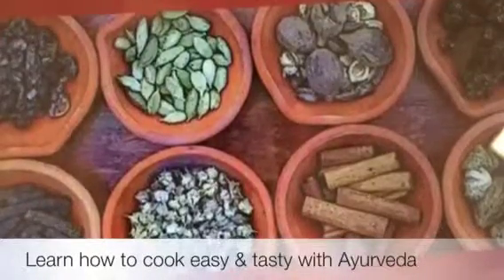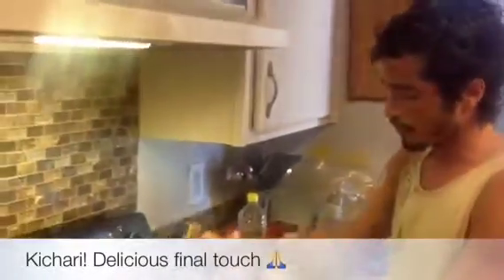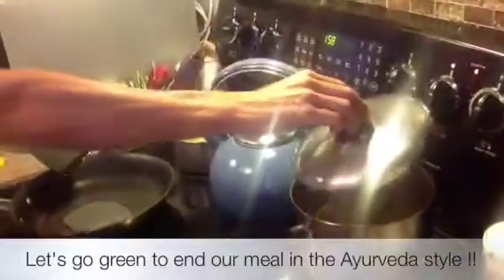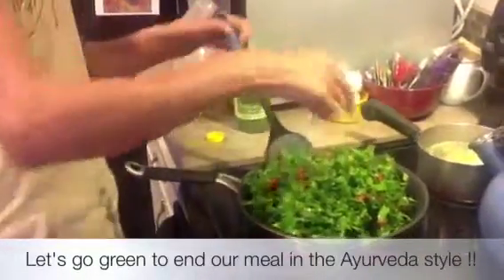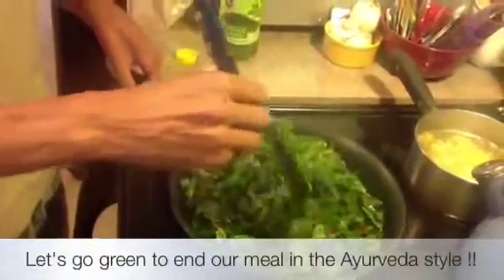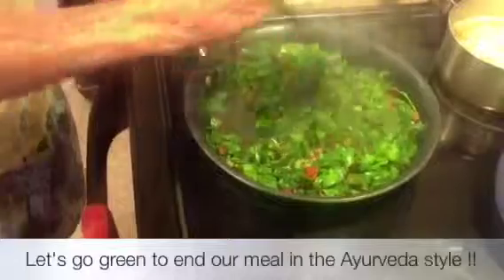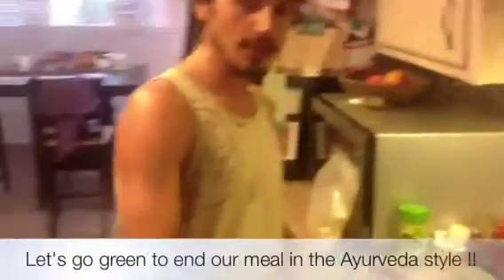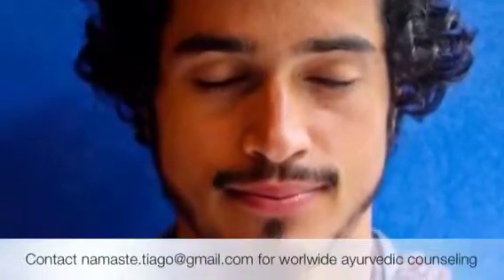Kicharee :: let's have some veggies! (Ayurvedic Cooking)